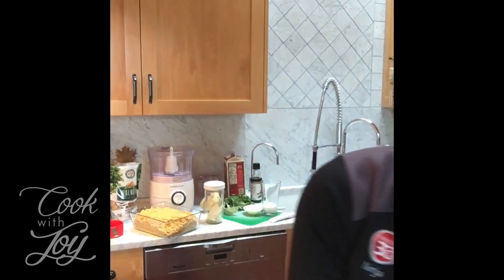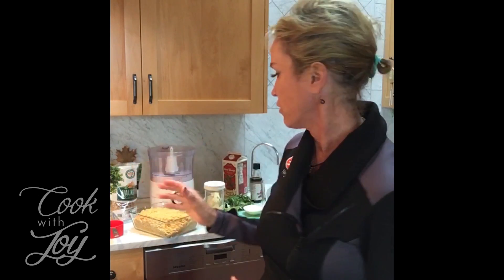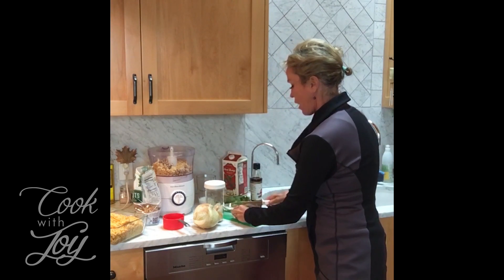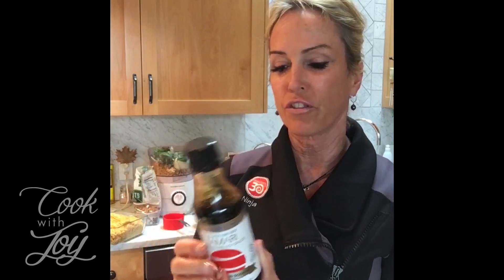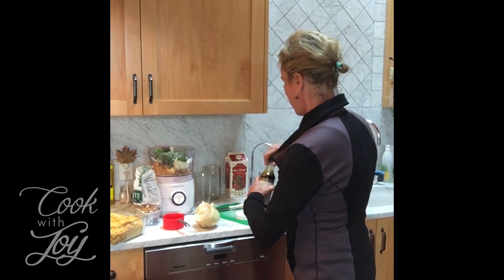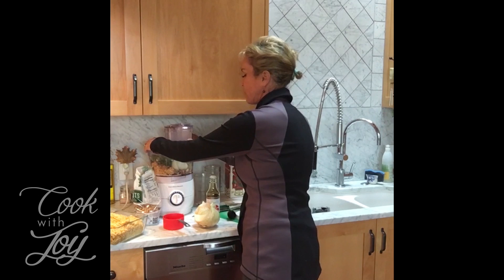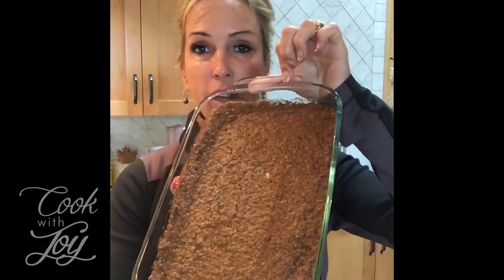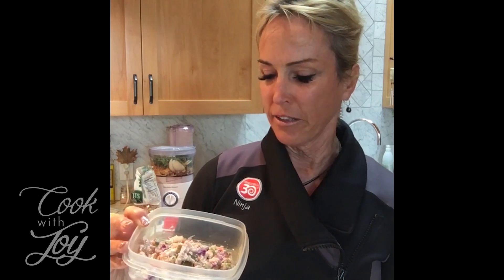Joy Makes Gluten Free and Vegan Walnut Basil Loaf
This gluten free walnut basil loaf is an easy, quick, and healthy dish to make! You can use it as a substitute for bread or even a meat loaf! The main ingredients are rice, walnuts, and basil - a great use of some leftover rice you may have from a meal the night before making it both gluten free and vegan.